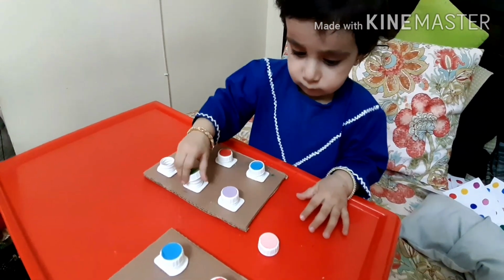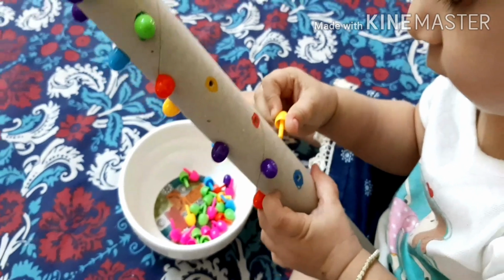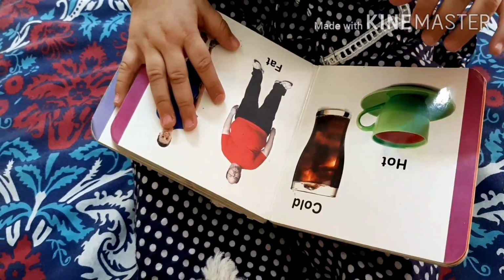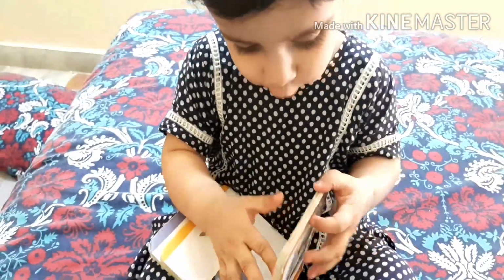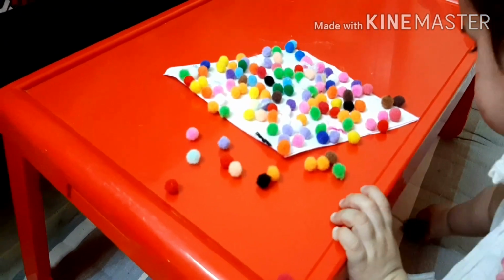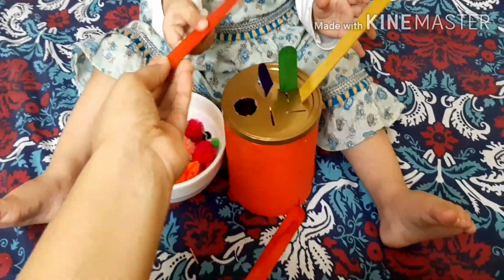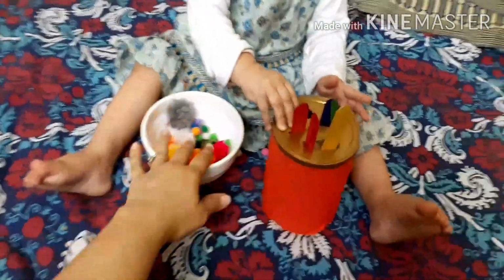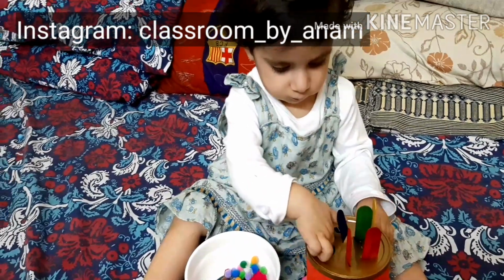5 AT-HOME EASY ACTIVITIES FOR 1 YEAR OLDS| HOW TO ENTERTAIN A TODDLER DURING QUARANTINE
In this video you will see:
●DIY activities for 1 year old during quarantine
●5 activities to keep your kids entertained during self-isolation
1 year old kids are hard to entertain during this time and they sometimes needs different activities so that they can loose their energy so here are some activities for you too entertain your 1 year old:

Activity #1:
Children loves opening and closing things of any kind so I made this activity for my 4 and 2 year old and she was willing too participate in it aswell, you can see the video in which my elder ones are doing this activity, here is the link:

Activity #2:
This activity was entertaining for her aswell, she has too insert all the pegs in the holes she is still learning colours so in this video she is only inserting them randomly.

Activity#3:
Book sessions are always important, she is listening and recognizing the things she knows and learning the things one by, always read them a boom so they can identify things around them and learn words with time.

Activity#4:
Children loves too stick things so I took a piece if paper made a diamond shape and gave her few pom poms and she was sticking them slowly and loved it as soon as the stickiness gor lesser with time, here is a pom pom video for older kids:

Activity #5 :
Inserting different items in a milk container,made few holes on the top of the lid and she was inserting the items one by one
,here a video which my did with my other toddlers: